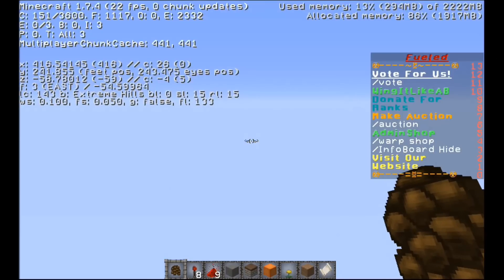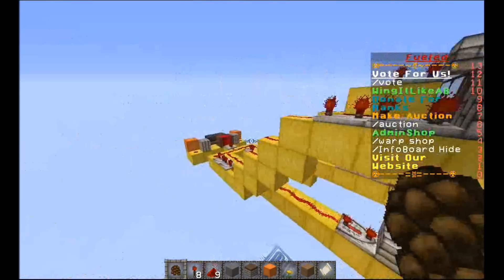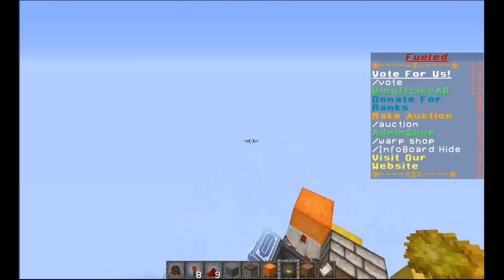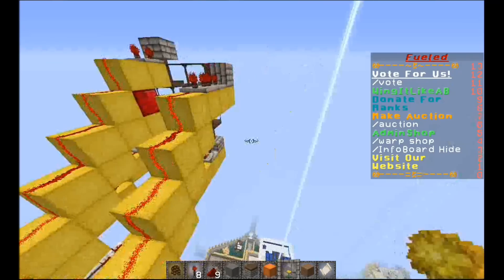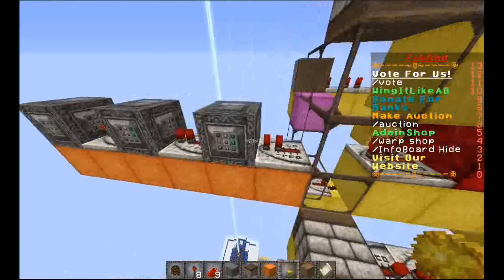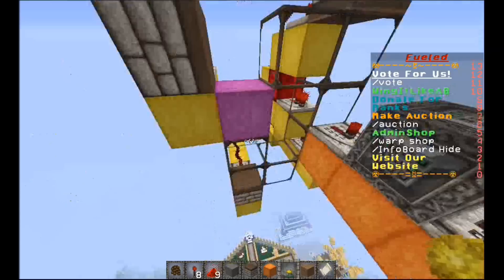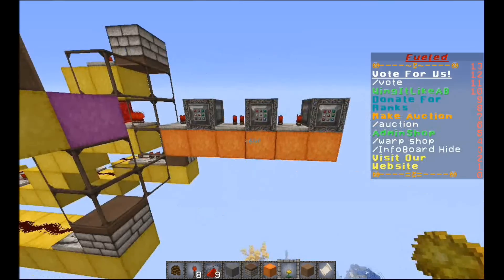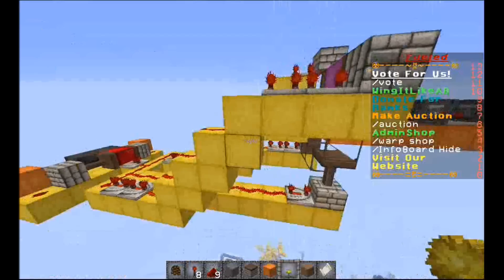Minecraft - Redstone Clock, Mega Delay |Many Uses|Download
Join WingNation
IP: Fueledbyminecraft.homedns.org
Download From Website

Music Rights From Youtube.
Song: 2nd Try
Artist: SuperGARAGE